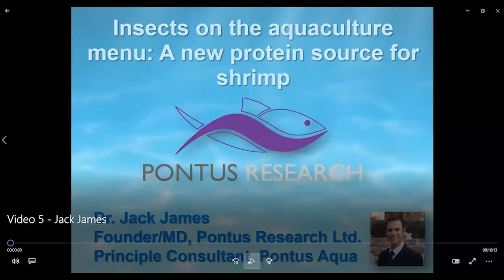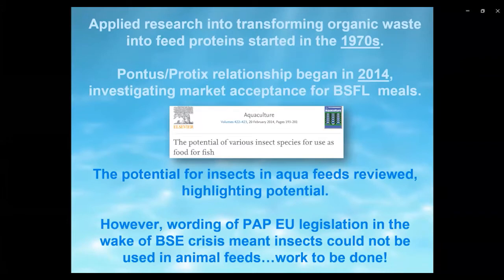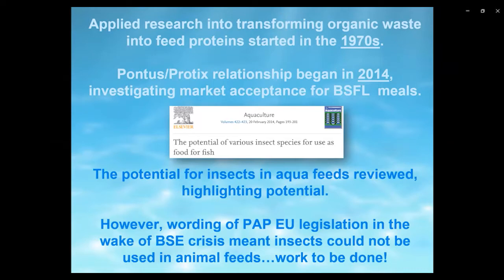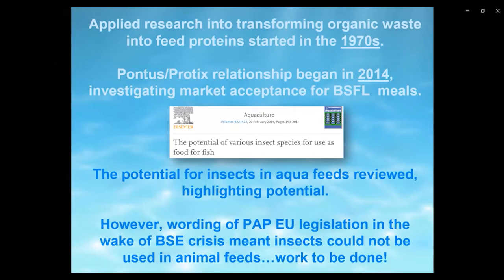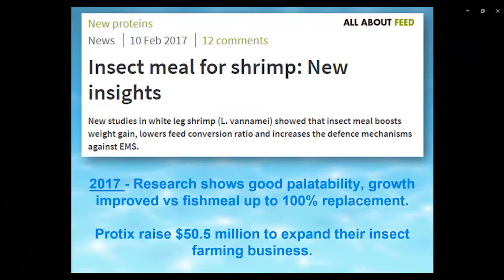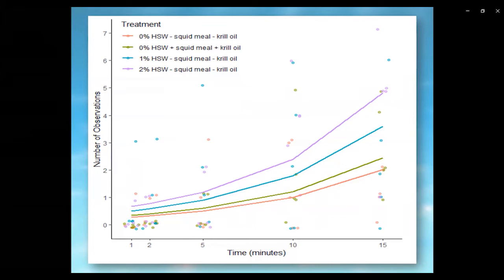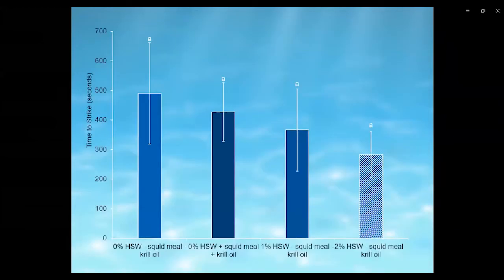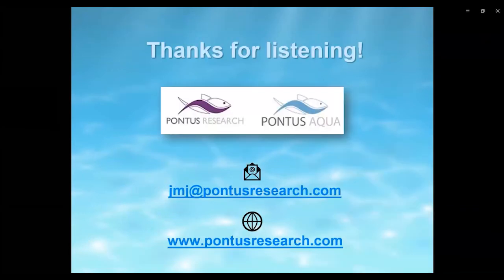Protix webinar Insect-based Nutrition, Dr James - Insects as a new protein source for shrimp.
Protix organized a webinar about insect-based nutrition. Several highly respected speakers shared the latest science.
Dr James is Founder and Managing Director at Pontus Research. He talks about Insects on the aquaculture menu; a new protein source for shrimp.
The video shows his presentation and a Q&A session.